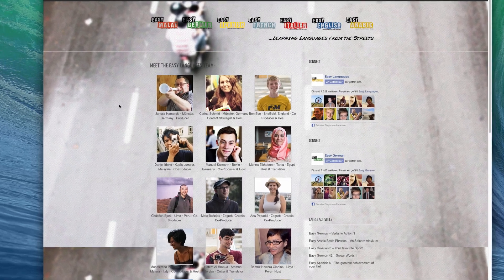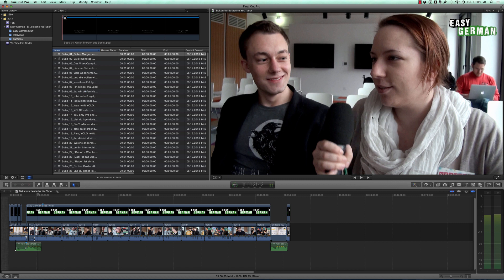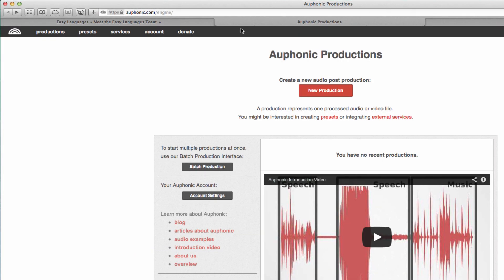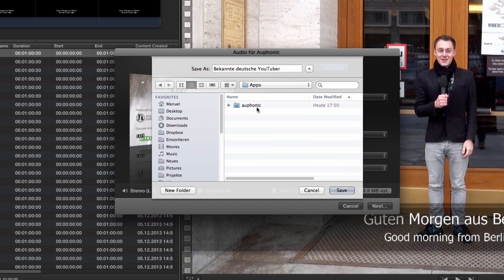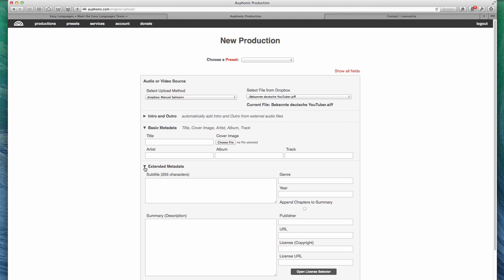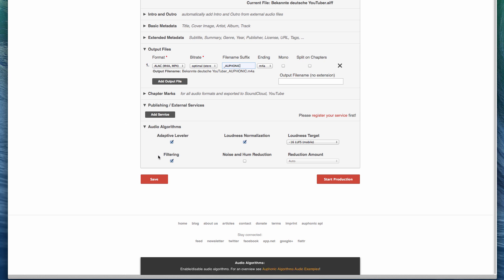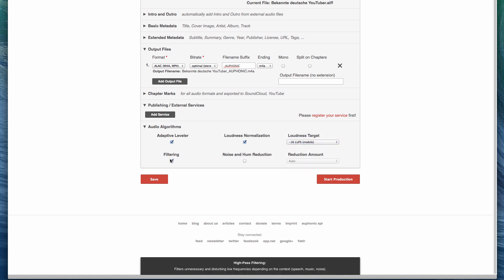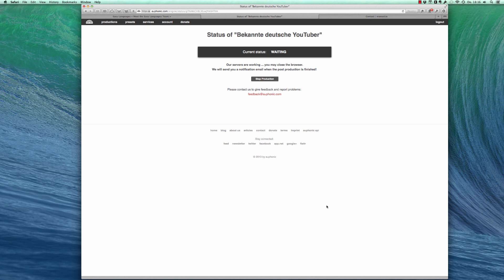Improve audio with Auphonic | Easy Languages Tutorials (bonus)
Learn how to improve the quality of your Easy Languages episode (or almost any other video or recording) on any Mac or PC.

Easy Languages is a non-profit video project aiming at supporting people worldwide to learn languages through authentic street interviews. We also use this format to expose our street culture abroad and create a more diverse image of our countries. Episodes are produced in local languages and contain subtitles in both the original language as well as in English.

Easy Languages is produced by the intercultural youth media network The Global Experience: